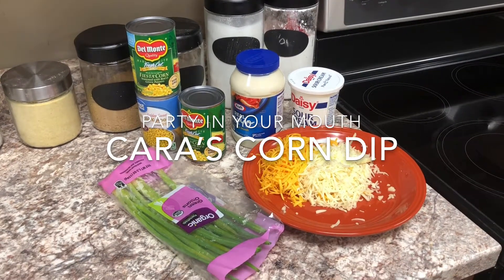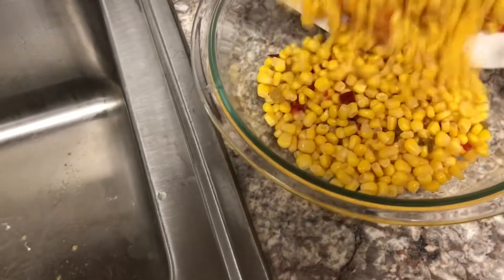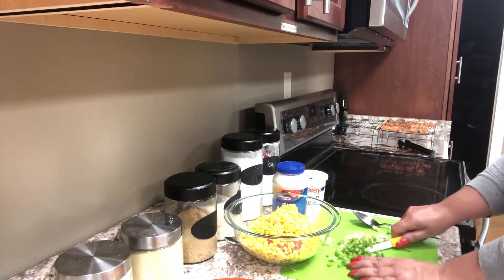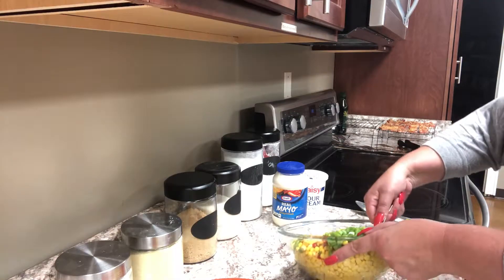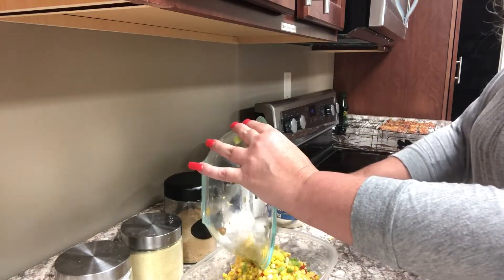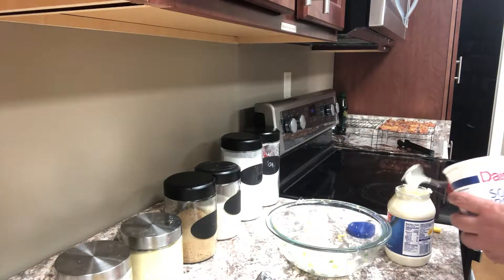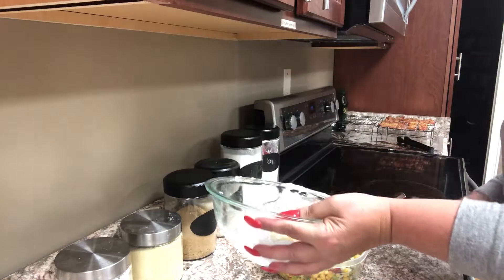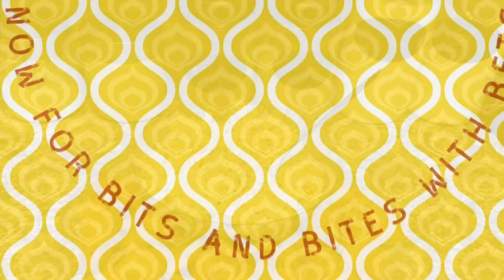Cara's Corn Dip - Party In Your Mouth - Episode 44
Cara’s Corn Dip

Serves 16-20

2 16 oz. cans mexi corn, drained well
1 16 oz. can yellow corn, drained well
6 green onions, thinly sliced
2 cups shredded cheese (anything you have on hand)
1 cup mayonnaise
1 cup sour cream

Mix corn, green onions and shredded cheese.
Mix mayonnaise and sour cream well, pour on corn mixture. Stir well to coat.
Refrigerate 4-6 hours minimum before serving.